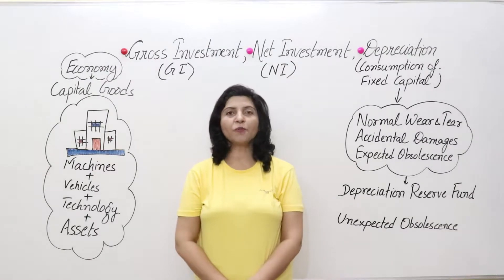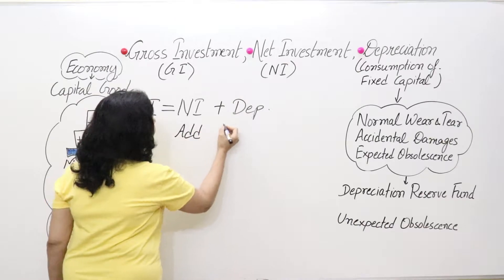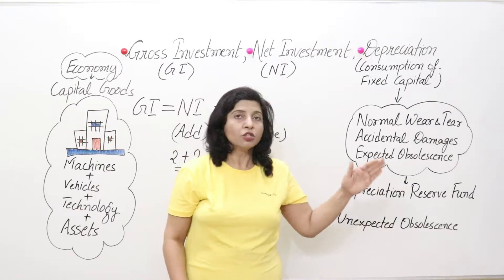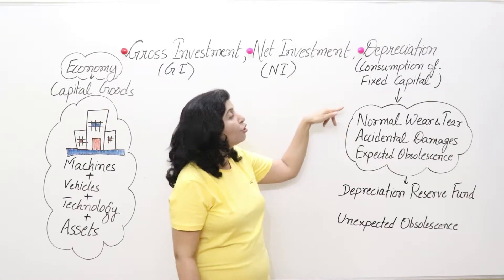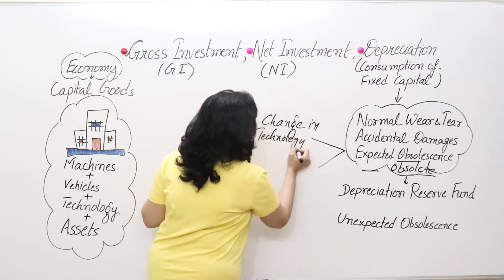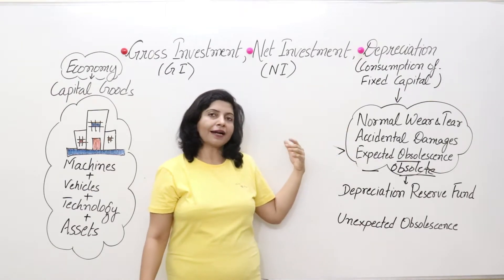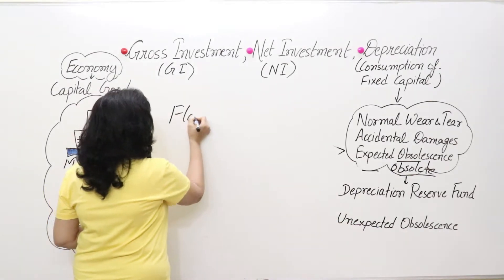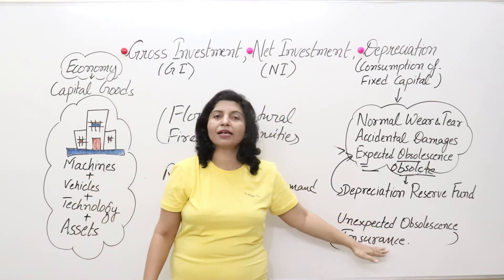#7 Gross and Net Investment, Depreciation(IN ENGLISH), Macroeconomics(12)|| Shachi's Academy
7Gross and Net Investment, Depreciation(IN ENGLISH), Macroeconomics(12)|| Shachi's Academy

-Meaning of Gross Investment
-Components of Gross Investment
-Meaning of Net Investment
-Meaning of Depreciation
-Causes of Depreciation
-Expected and Unexpected Obsolescence